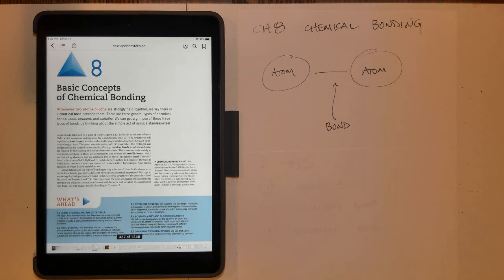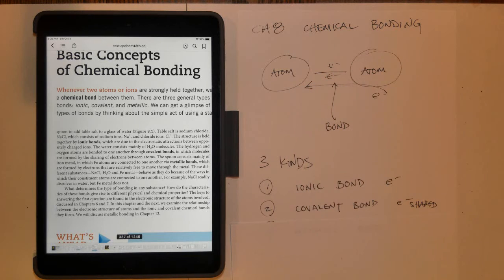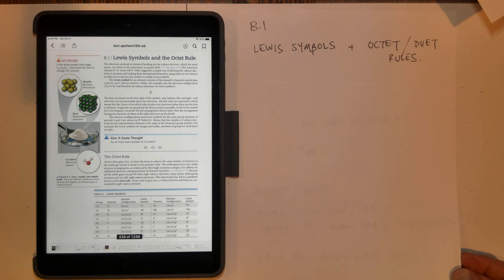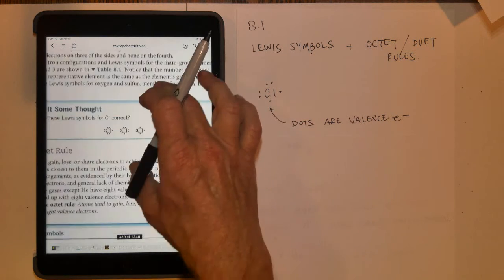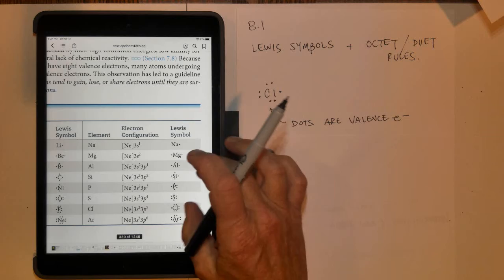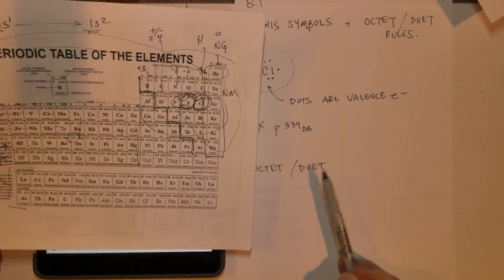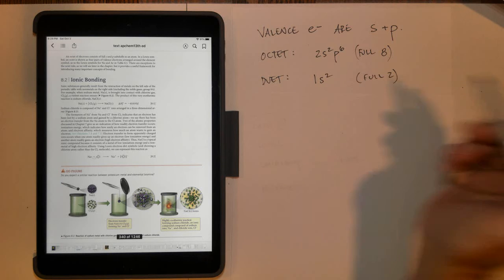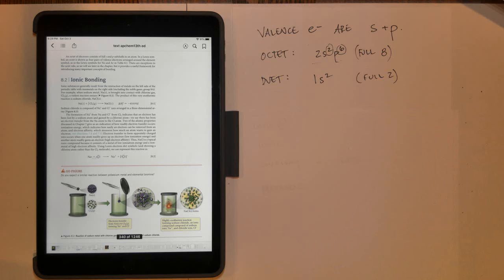Ch8.1 2020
Lewis Symbols and the Octet | Duet Rule